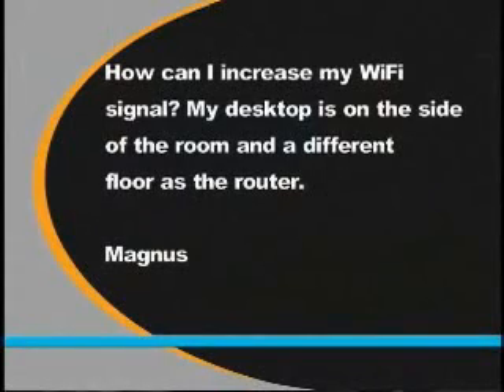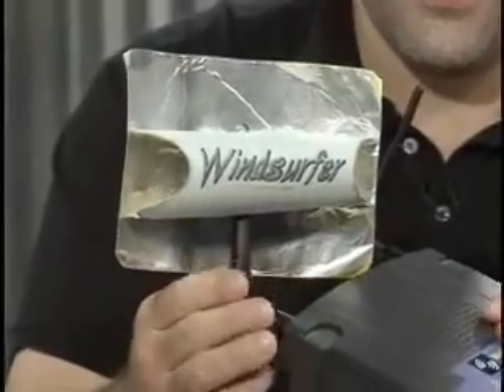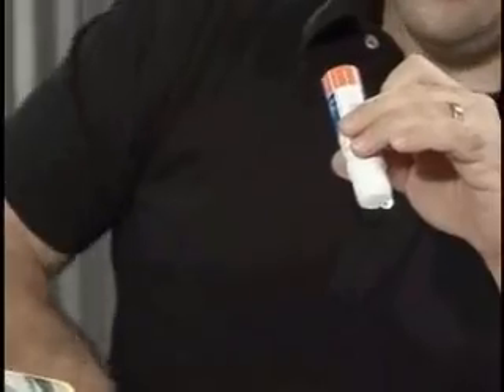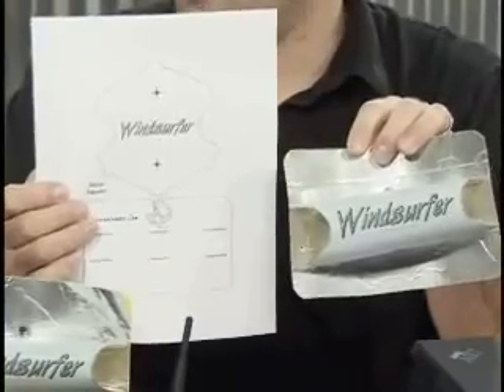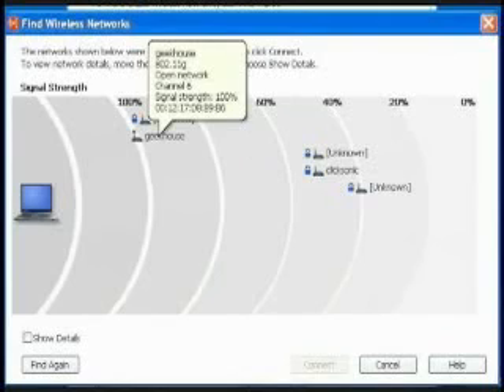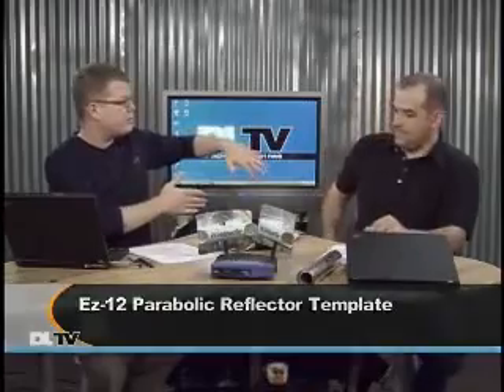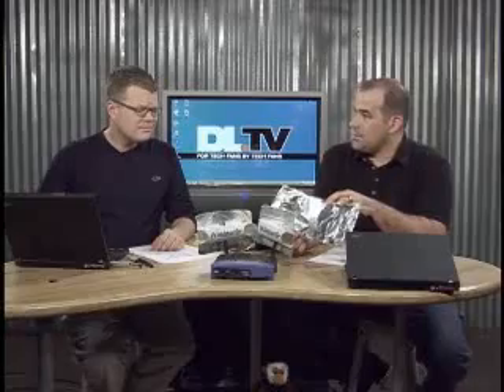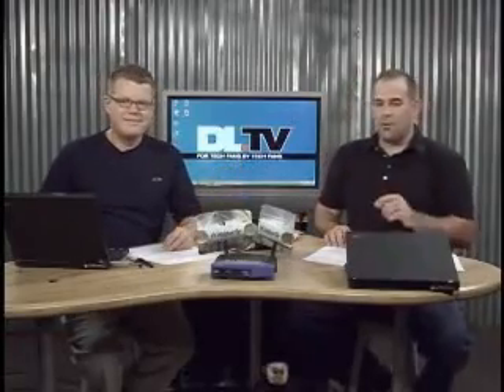HOW TO MAKE A WIFI EXTENDER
This is a quick and easy way to get more range for pennies.

Goto for more great ideas!!!